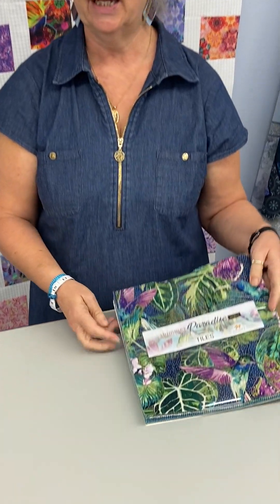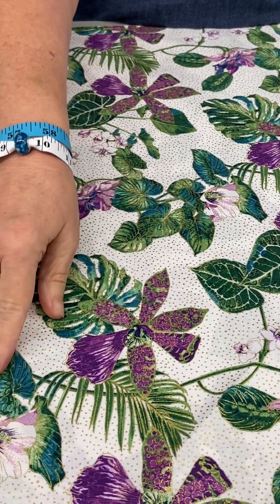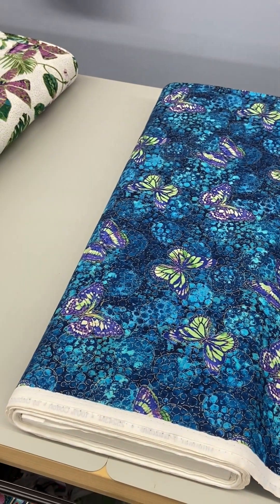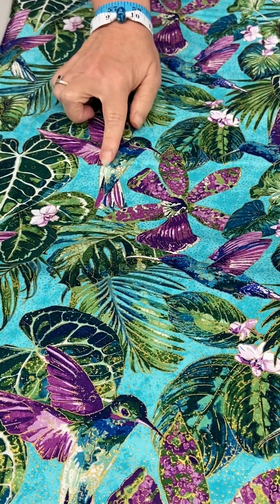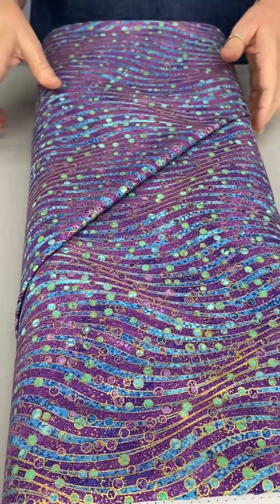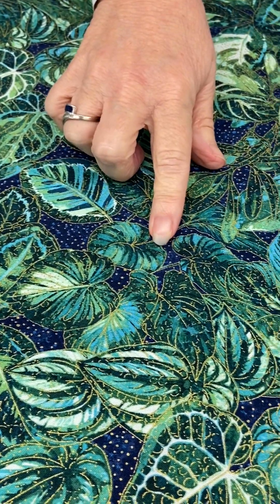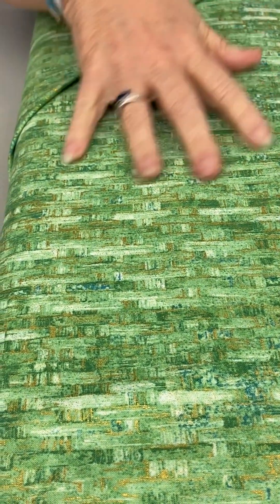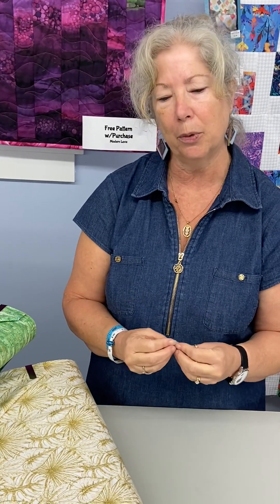Unboxing - "Shimmer Paradise" from Northcott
These vibrant, jewel toned fabrics will take you the tropics. "Shimmer Paradise" from Northcott features hummingbirds, butterflies and tropical flowers with rich, gold metallic accents.